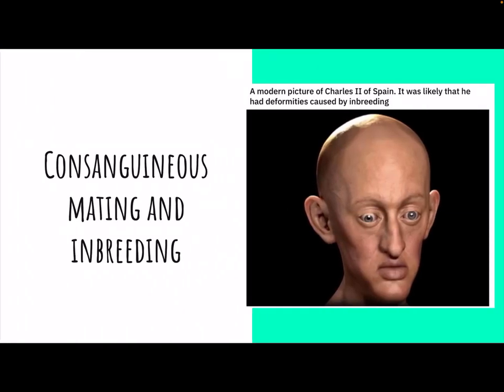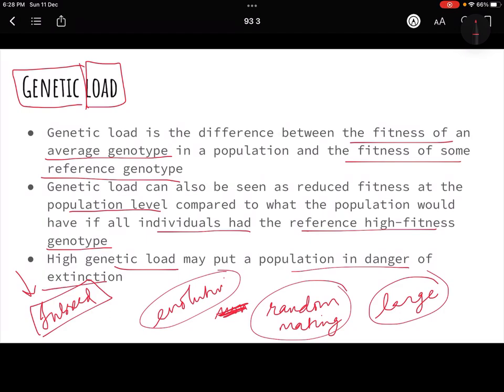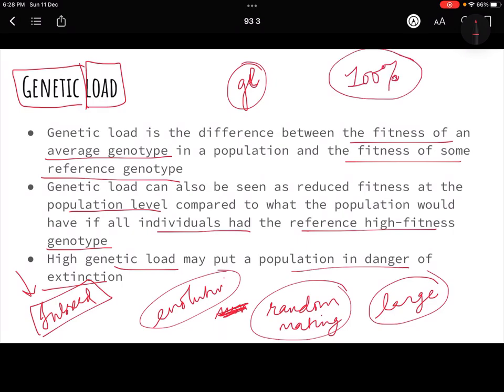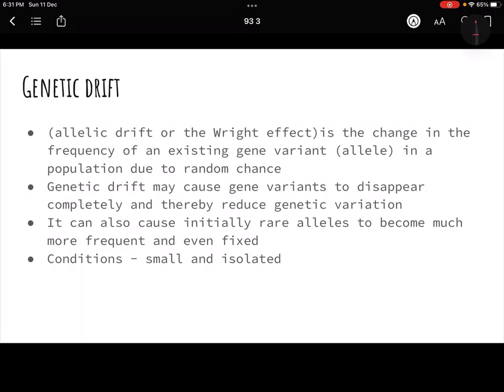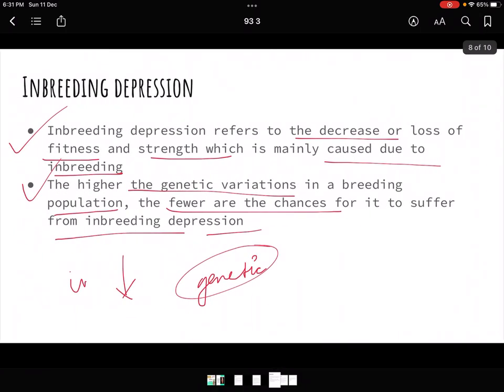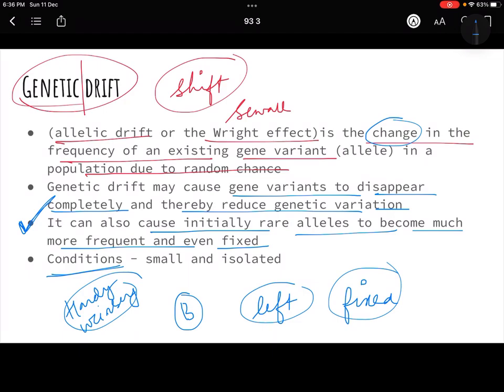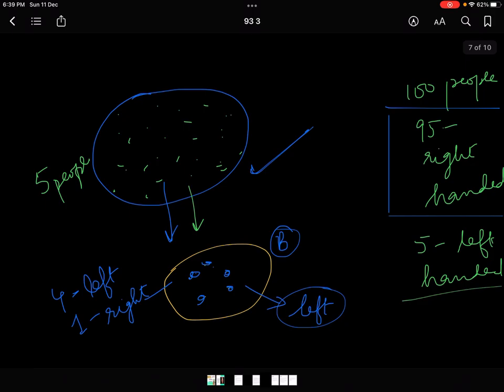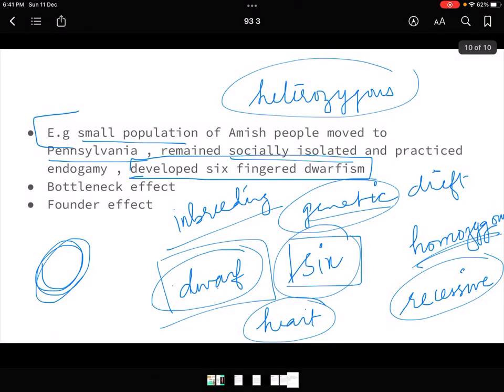Anthropology Day 98 | 9.3 Inbreeding , Genetic drift (bottleneck and founder effect) | Genetics